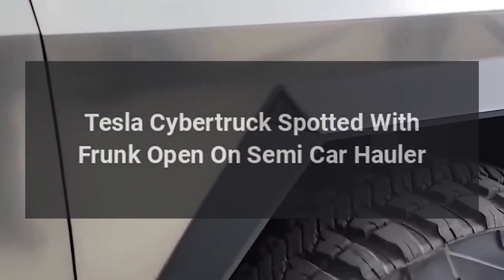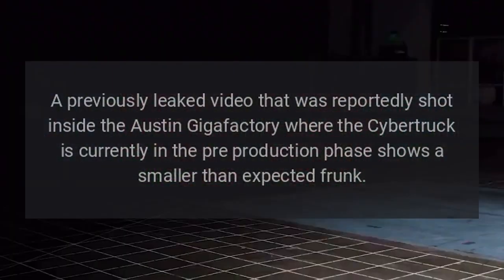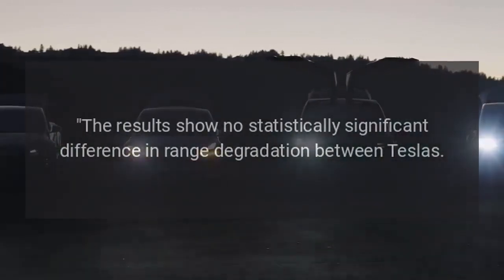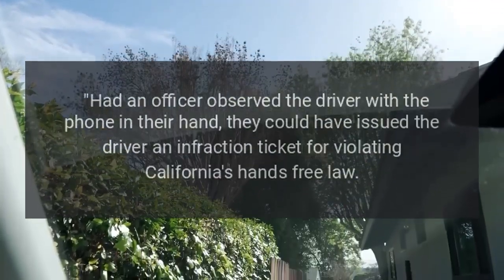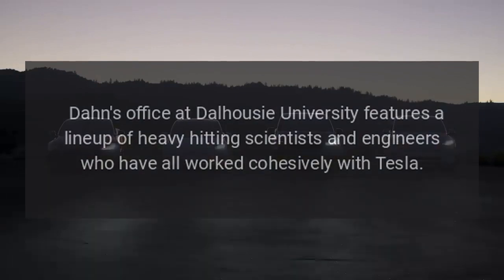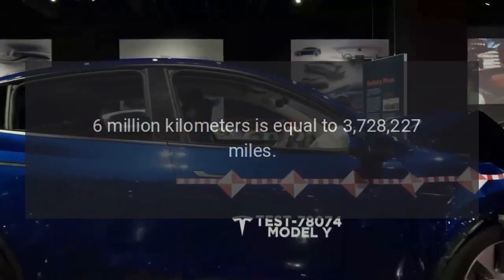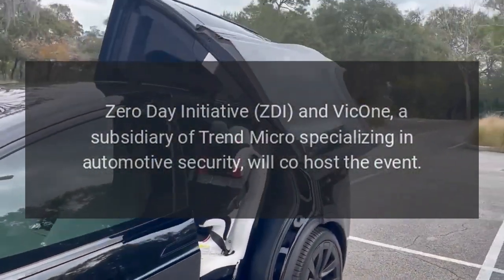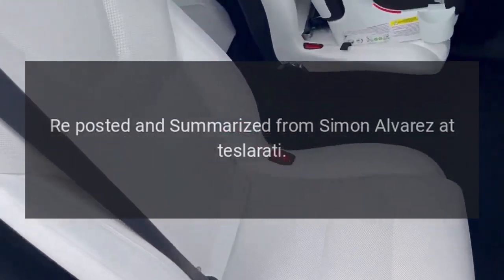Tesla Morning News - August 31st, 2023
Tesla News.